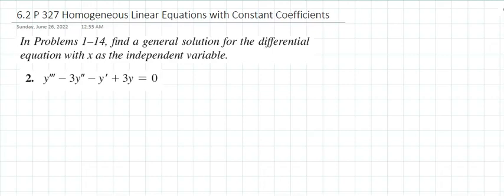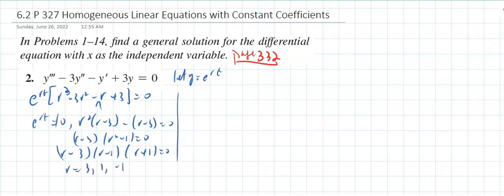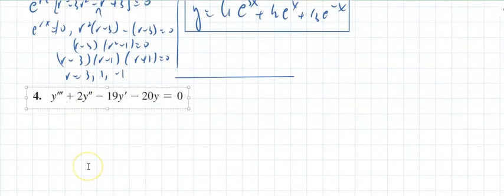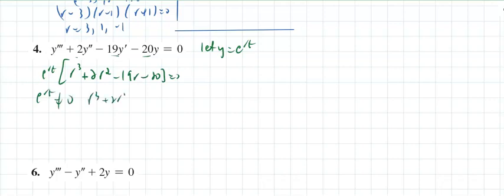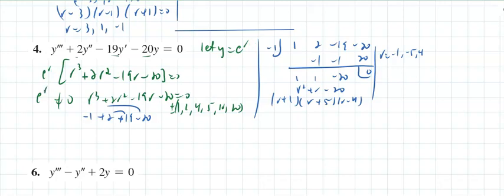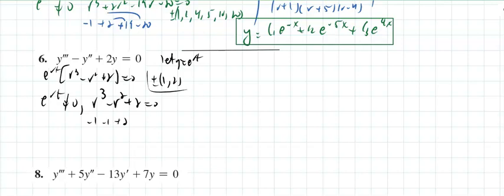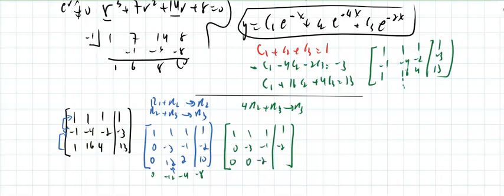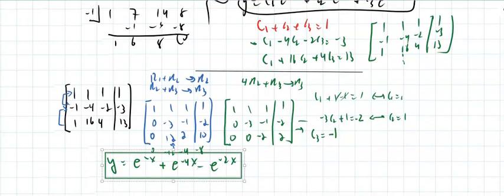6.2 Homogeneous Linear Equations with Constant Coefficients